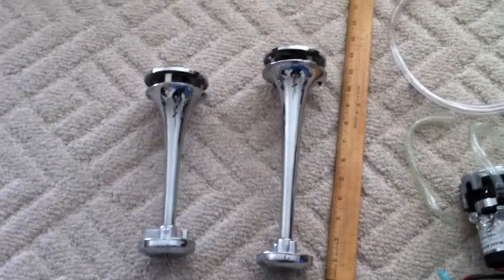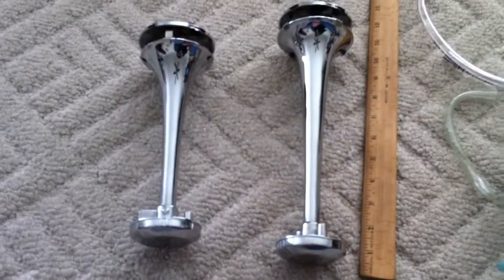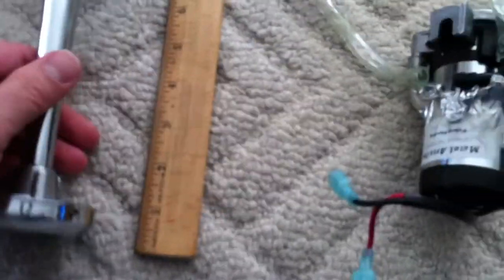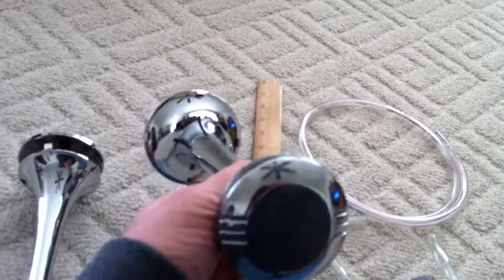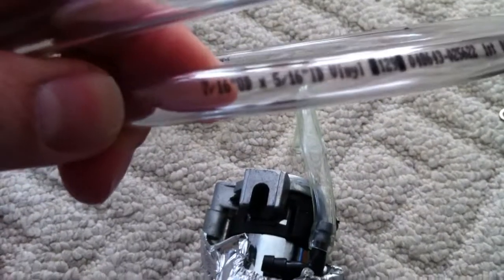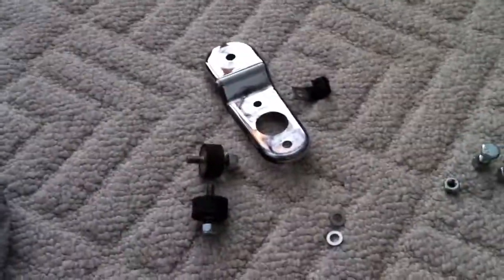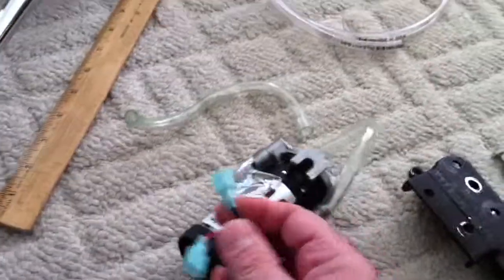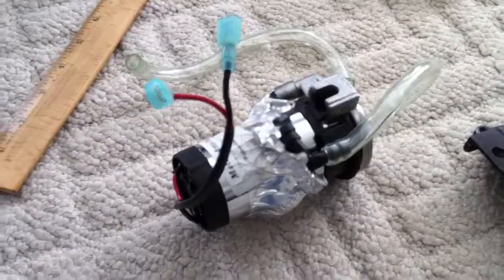MetalArts Horn Repair Video 2 of 5 for my Harley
Took my MetalArts horn apart to see if I could fix it. Seemed that at least one tube was pinched off because one of the two horns wasn't sounding. This is a view of the dismantled horn with an explanation of the parts.